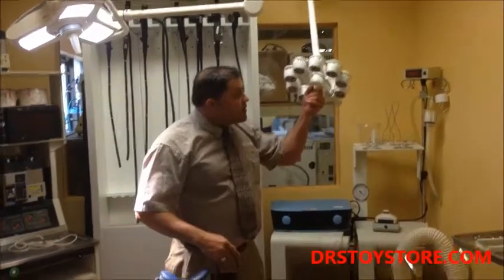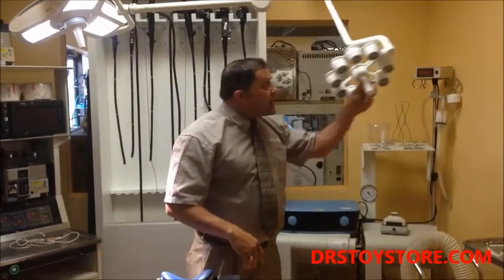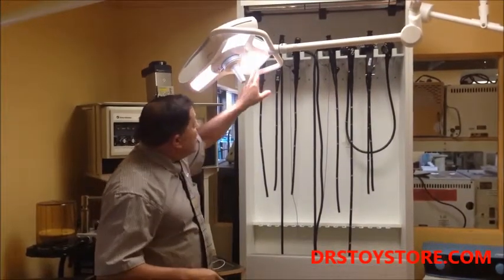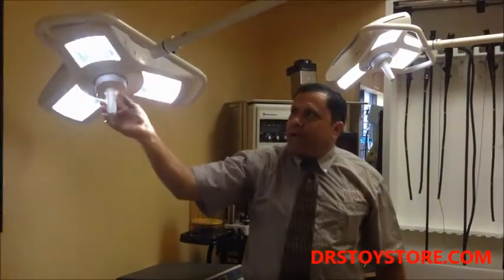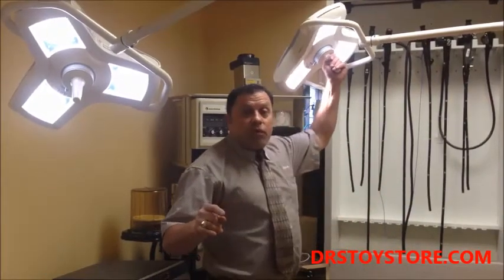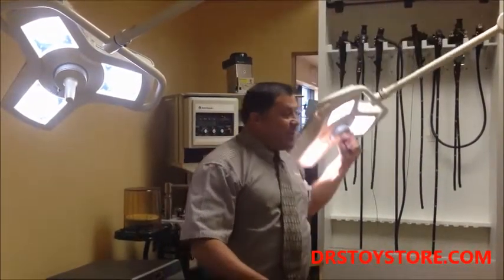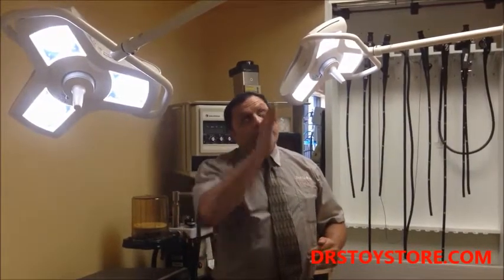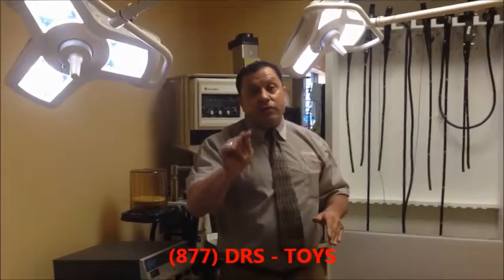Medical LED Light Comparison Test: DTS AIM 100 Dual Surgical vs Startrol LED | Dr's Toy Store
Best price, best quality and best place to get all your medical equipment. We have mobile LED lights, Wall mount LED lights and ceiling mount surgical LED lights. Give us a call today at (877) DRS- TOYS